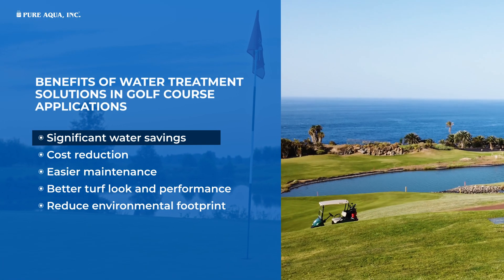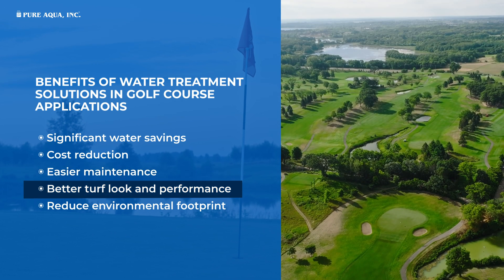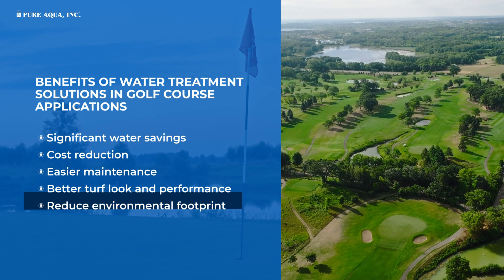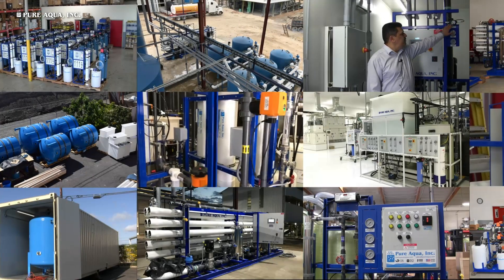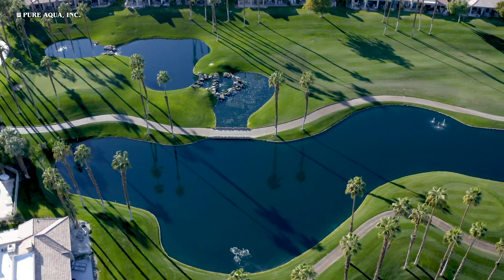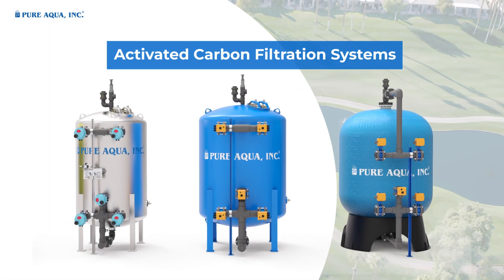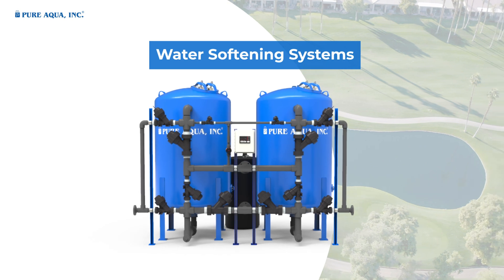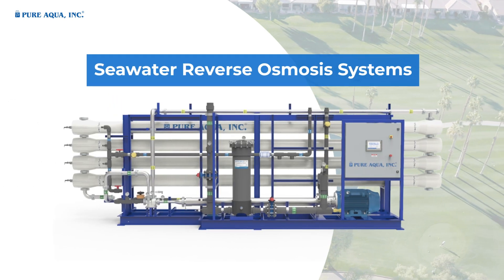An optimal water treatment solution for Golf course applications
The golf industry, like many other industries, requires water for various purposes such as irrigation, course maintenance, clubhouse operations, and more. Implementing effective water treatment solutions in the golf industry can help conserve water resources, improve water quality, and promote sustainable practices.